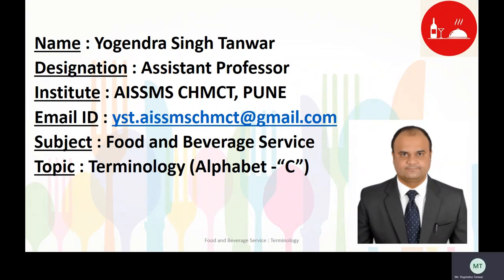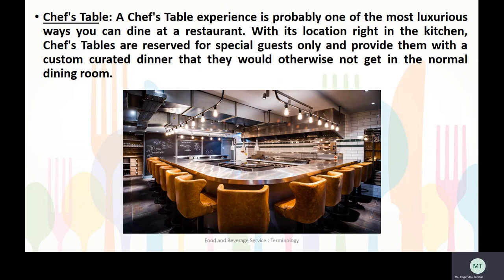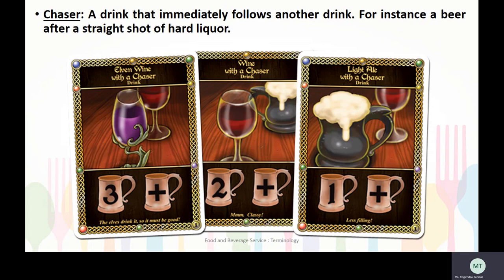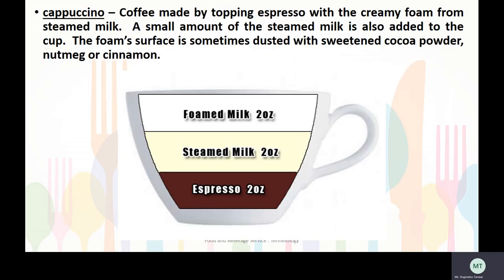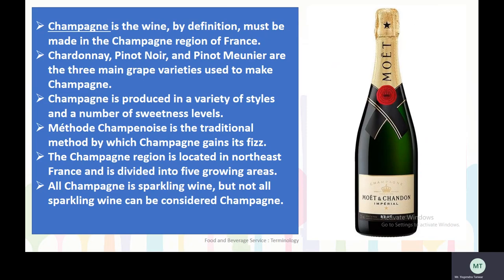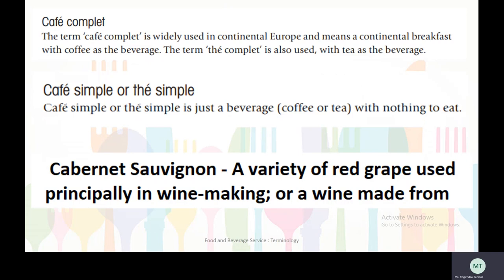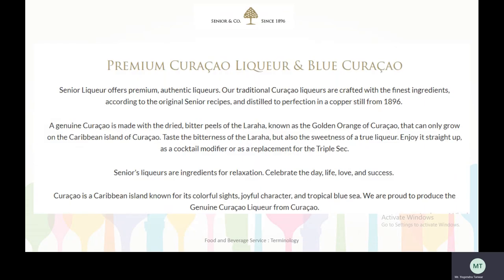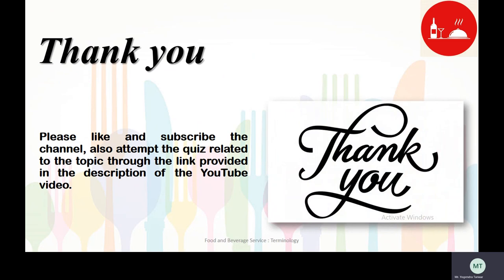F&B Service Terminology Alphabet-C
Take a QUIZ